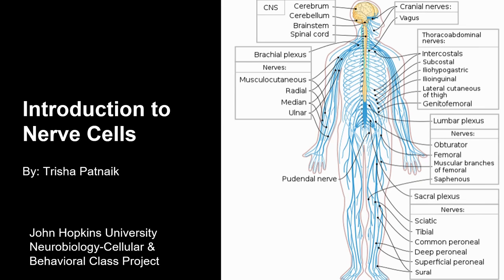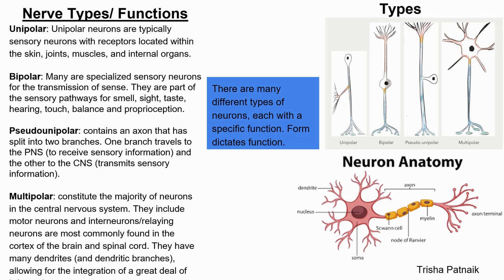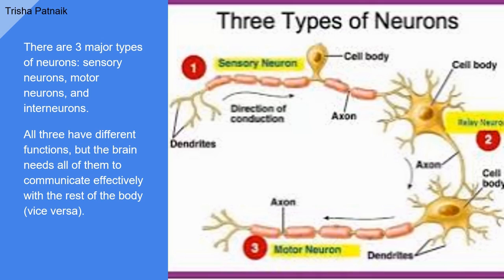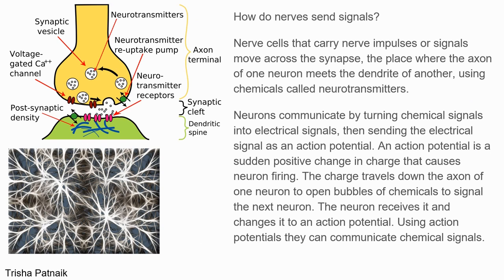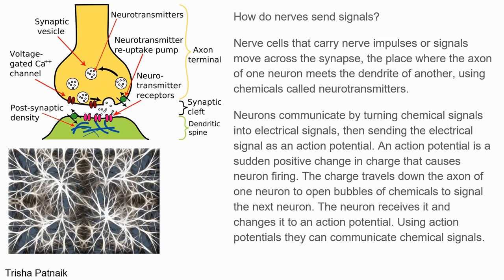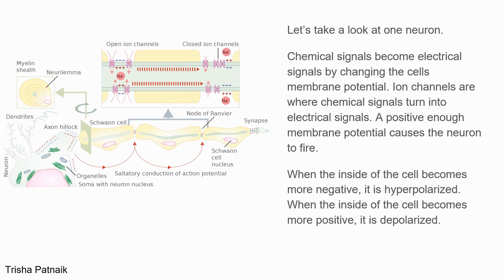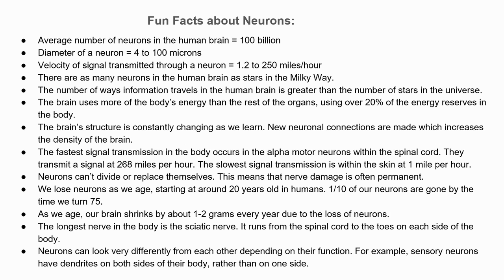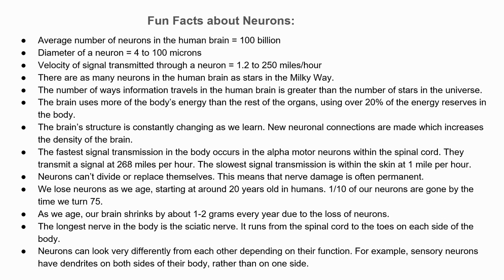Introduction to Nerve Cells - Presentation by Trisha for Johns Hopkins University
This was a presentation created as part of the class project at Johns Hopkins University  - By Trisha Patnaik